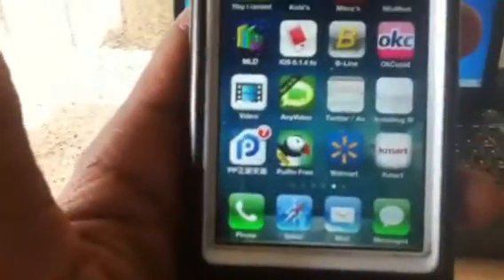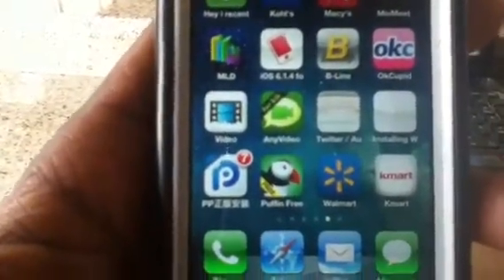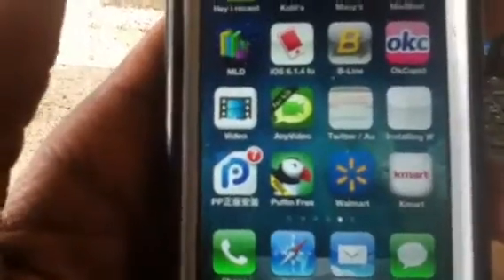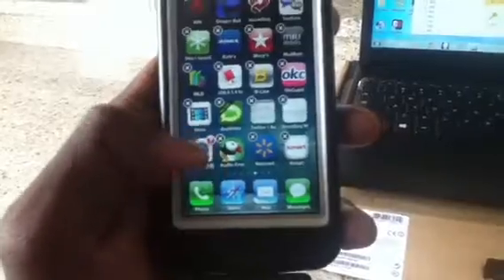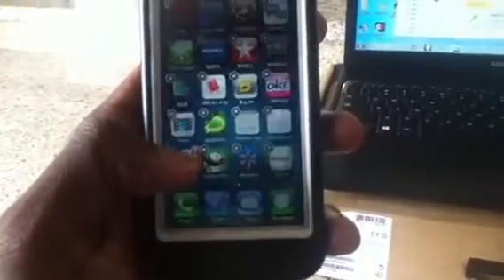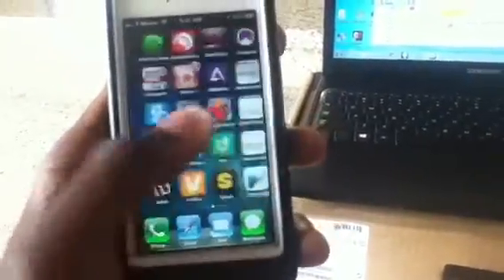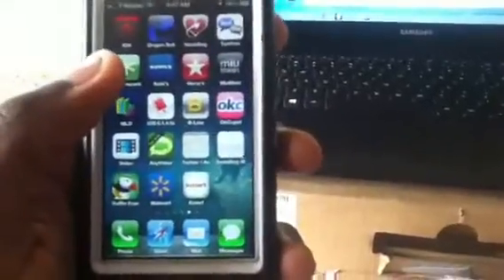How to get to free games on iPhone 5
Pp25 on the iPhone 5 so now you can download free games on your device without being jailbroken just a temporally installous until jailbreaks is out for now it's in different Language but hey better then nothin